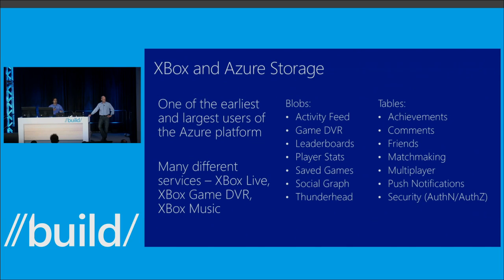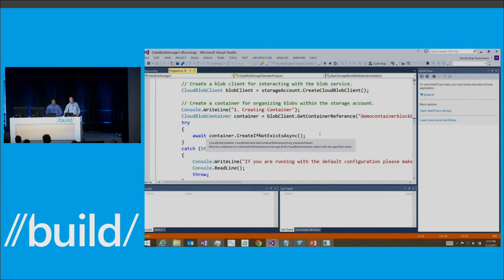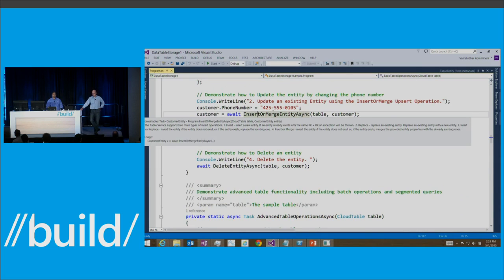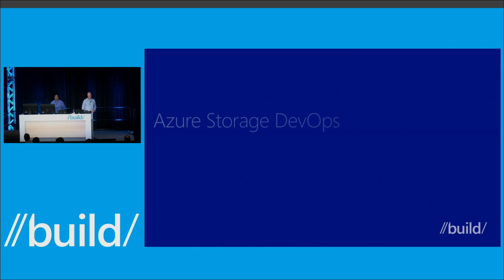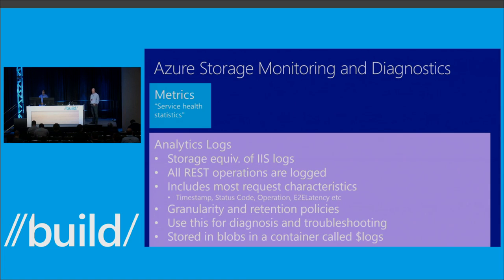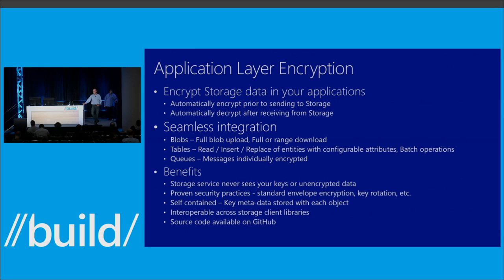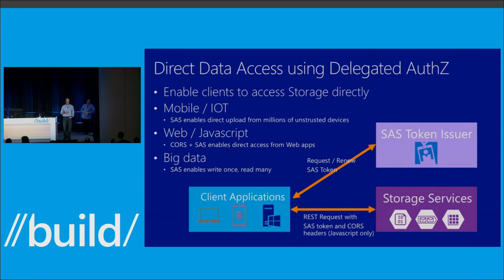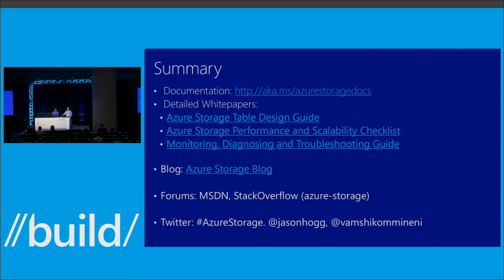Azure Storage for Developers: Overview and New Capabilities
In this session, the Azure Storage team will prepare you to build cloud scale applications using Azure Storage Blobs, Tables, Queues, Disks and Files. You will learn about capabilities of the storage platform including how to design with security, high-availability and scalability in mind. We will also show you how to manage your service at scale by understanding the monitoring and diagnostics capabilities of the platform. The presentation will also include demonstrations of new platform capabilities including Application Layer Encryption, AppendBlobs and extended authorization capabilities.